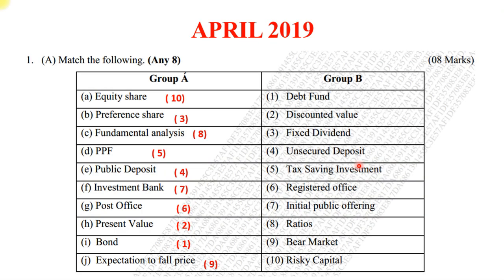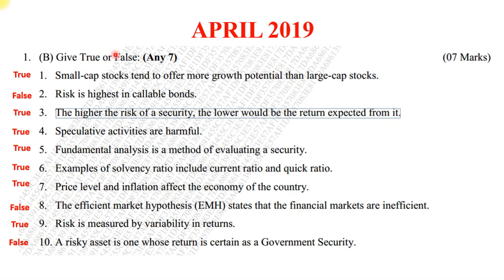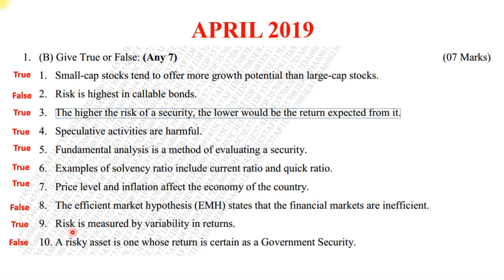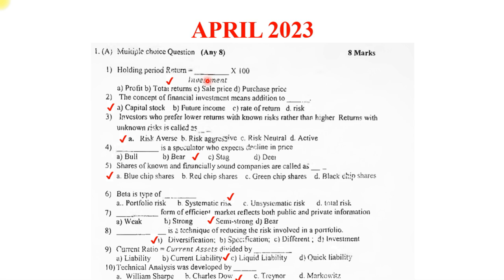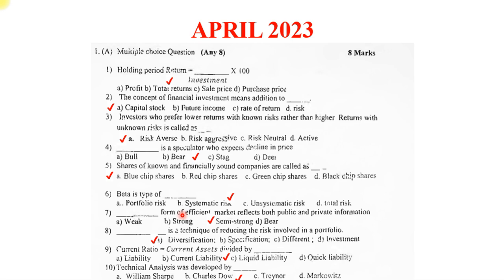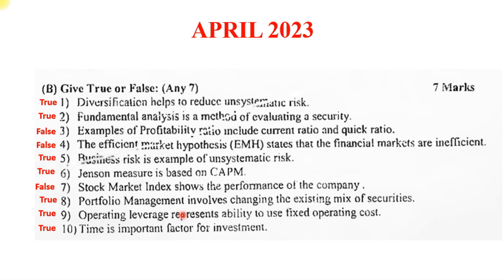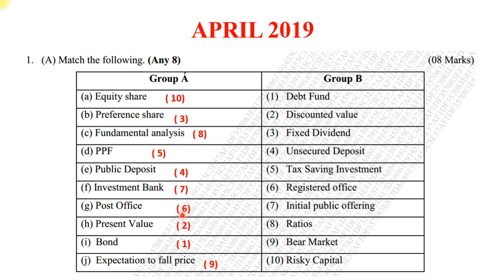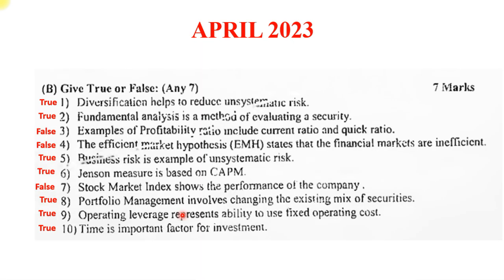SAPM- Objective Question - University papers SOLVED- By Dr. Mihir Shah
SAPM- Objective Question - University papers SOLVED

tybcom
tybcom sem 6 indirect tax question paper
tybcom sem 6 indirect tax question paper 2019
sai
tyb.com semester 6#indirect tax#mumbai university questions paper solution#april2019
circle
study
tybcom mumbai university
direct and indirect taxation tybcom sem 6
indirect tax tybcom sem 6
tybcom sem 6 indirect tax
tybcom indirect tax sem 6 question paper
tybcom scholarszilla
tybcom sem 6
tybcom sem 6 indirect tax question paper solution
gst
bcom
indirect tax mcqs
indirect tax gst mcq's part 2
tax mcqs
set
net